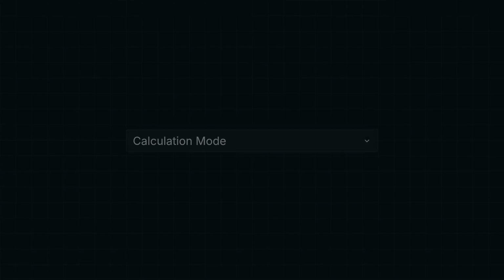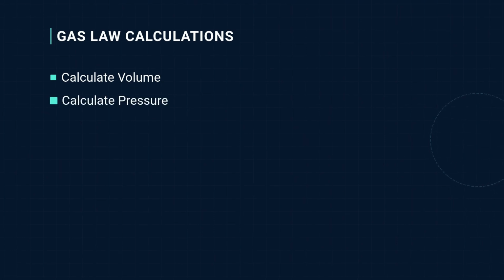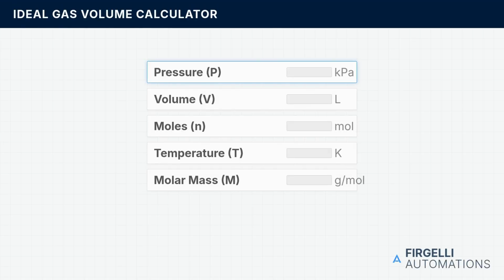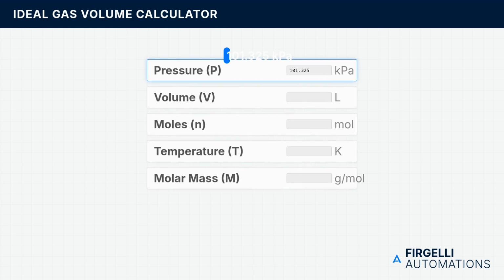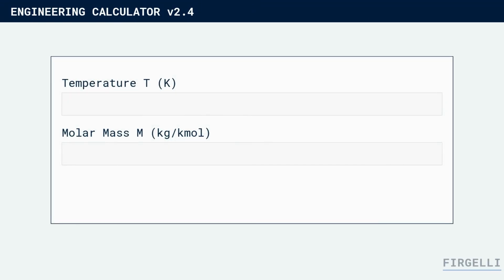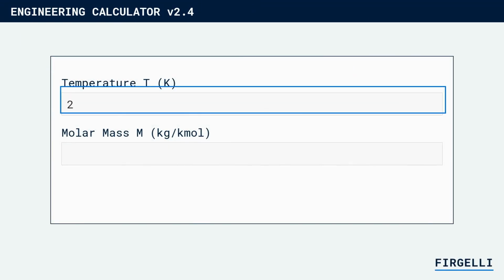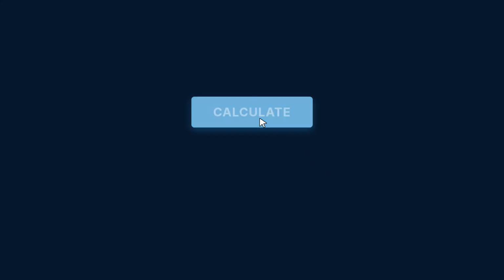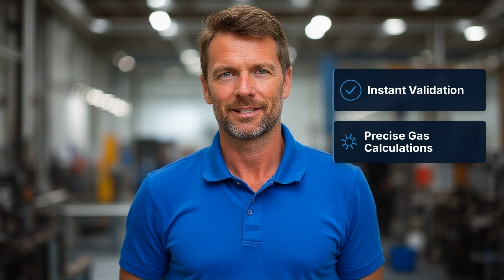Ideal Gas Volume Calculator — How to Use It | Engineering Tool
How to use the Ideal Gas Volume Interactive Calculator — an interactive engineering tool for engineering calculators problems.

This is the Ideal Gas Volume Interactive Calculator, which solves gas property calculations using the ideal gas law.

Let's look at the inputs. First, we have a Calculation Mode dropdown menu with six options: Calculate Volume, Calculate Pressure, Calculate Number of Moles, Calcu...